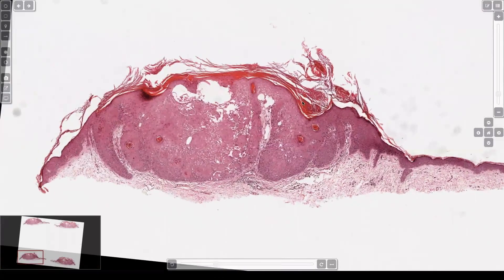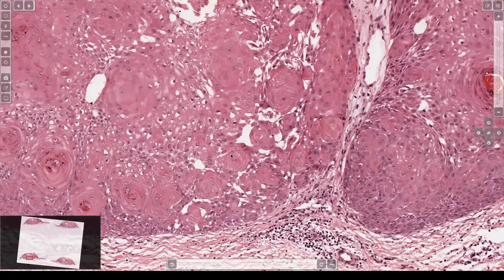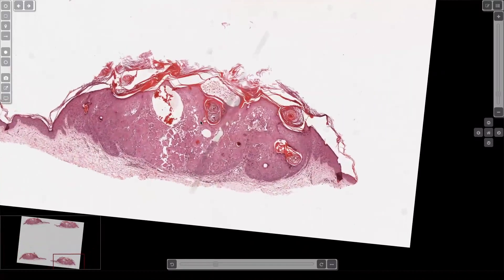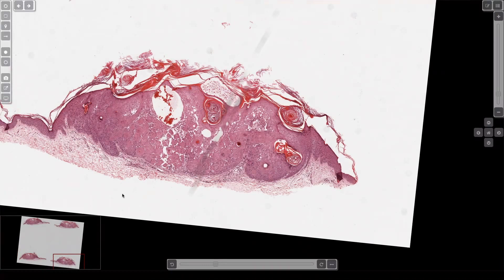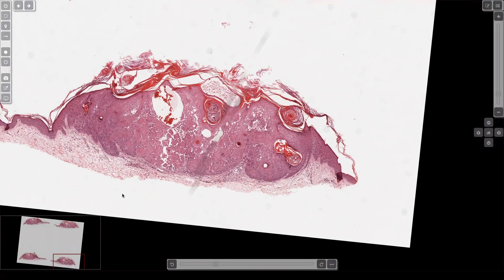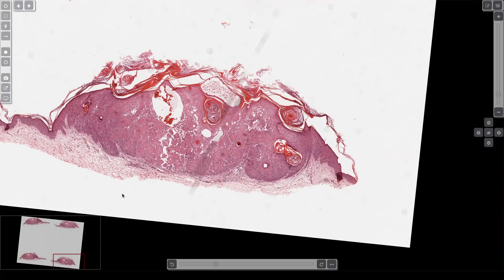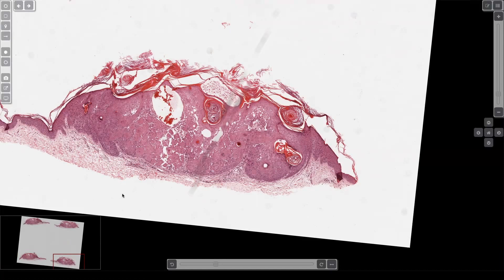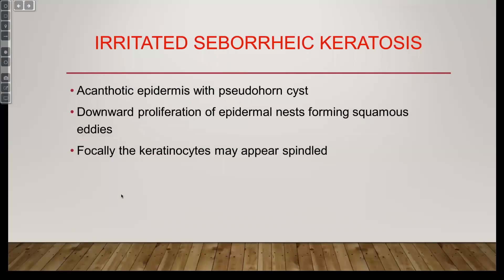Irritated Seborrheic Keratosis (w/ Squamous Eddies): 5-Minute Pathology Pearls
to compare and contrast the features between these entities. See also my video about conventional seborrheic keratosis and my video on squamous cell carcinoma & actinic keratosis